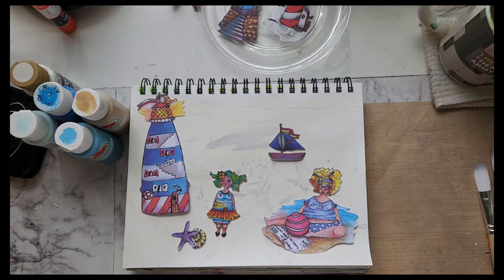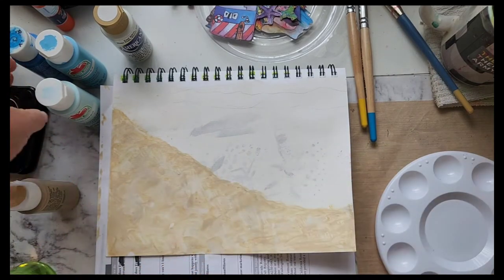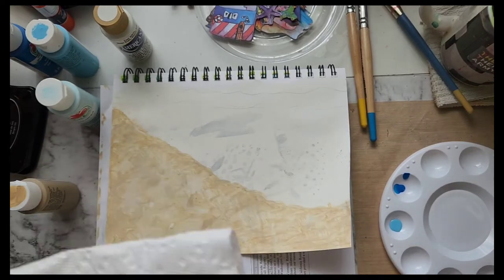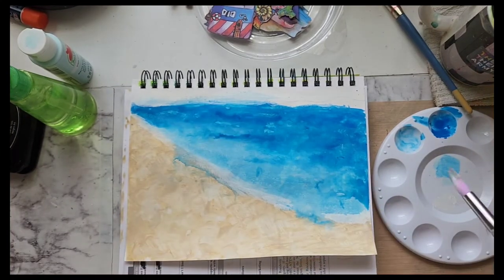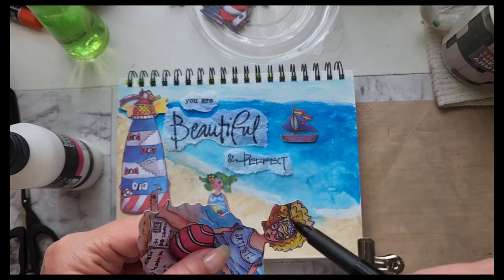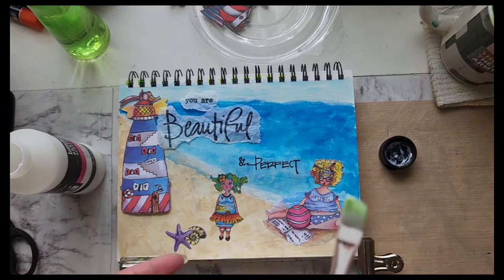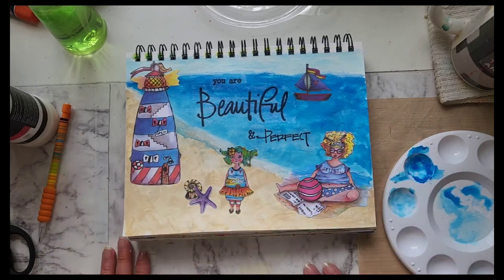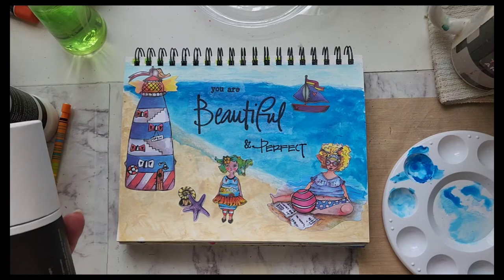Art journal page Art by Marlene "Day at the Beach"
Art by Marlene die cuts from Joggles.com, Acrylic paints, Liquitex Matt fluid medium